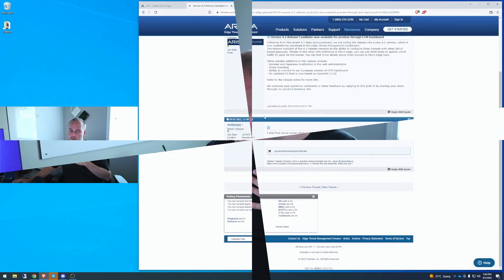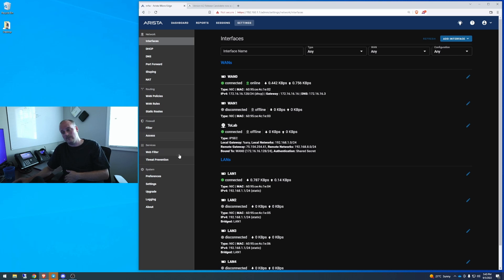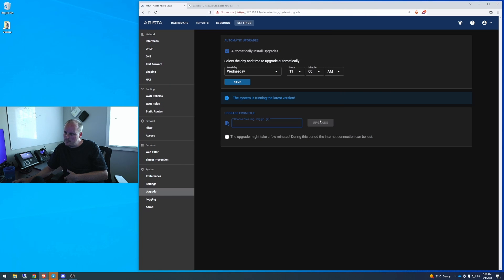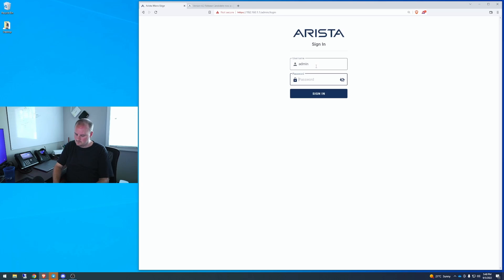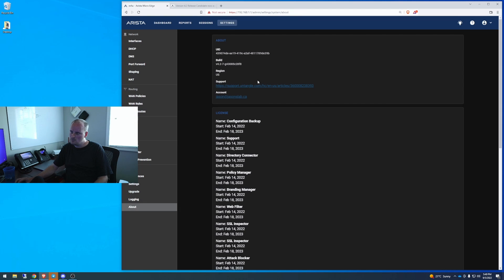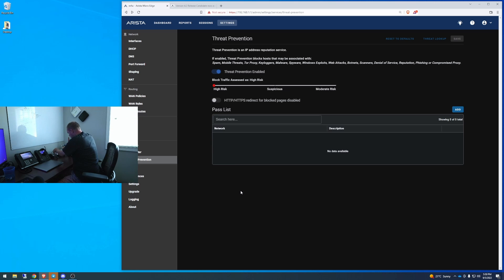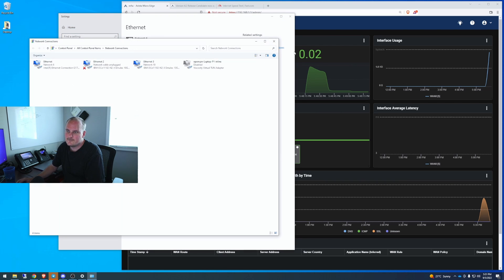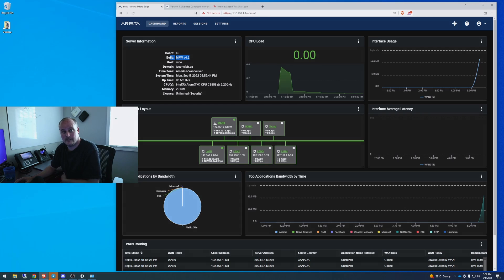Arista's MFW 4.2 Update Installed on a E6 !!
Quick video and some rambling of me installing the Released version of MFW 4.2.